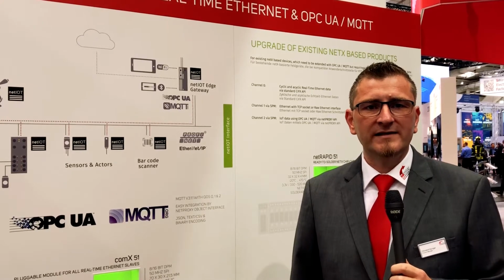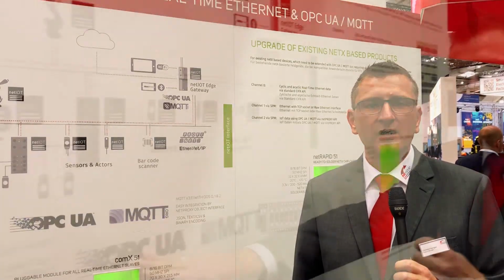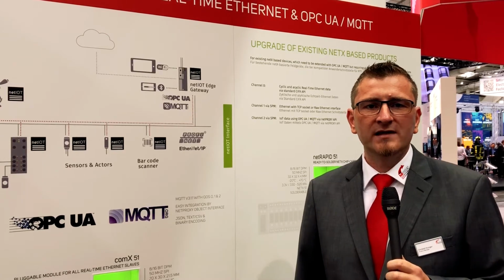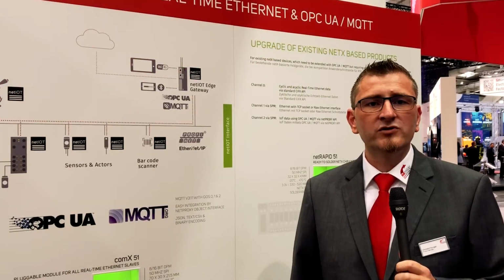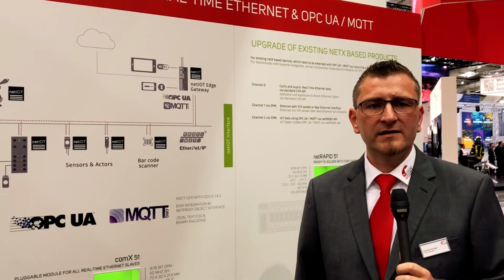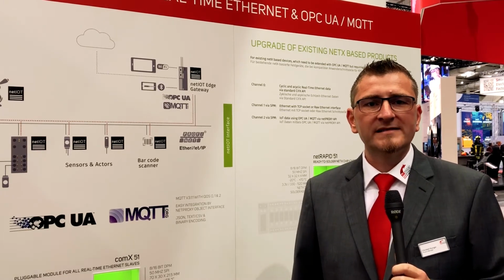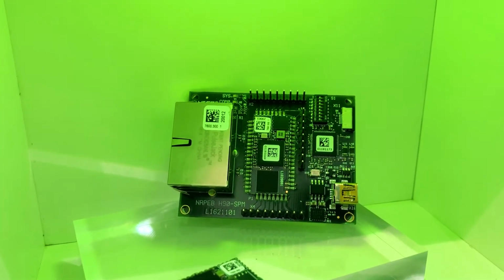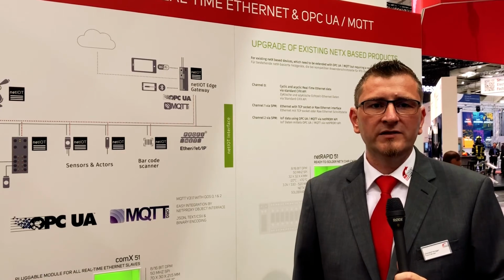netIOT Interface - Equip your field device with Real-Time Ethernet & OPC UA and MQTT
Information coming from the field devices are a necessity for cloud-based and value-added services. Device manufacturers often face the challenge to provide such relevant data to edge devices or cloud services in order to make full use of it.

With the scalable netIOT Interface solution, device manufacturers can equip their devices with industrial Ethernet and at the same time with OPC UA and MQTT. The solution includes the flexible multiprotocol chips netX, the ready-to-solder netX chip carrier and pluggable modules as a complete communication interface.